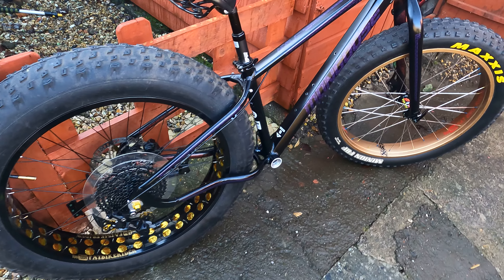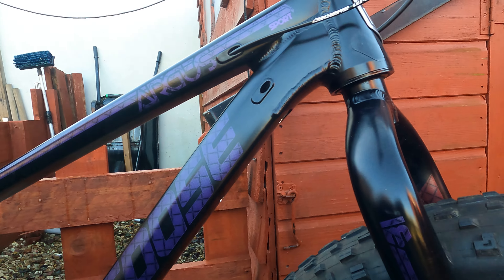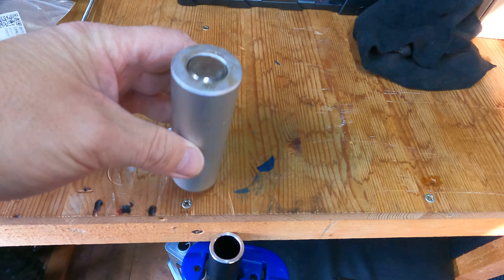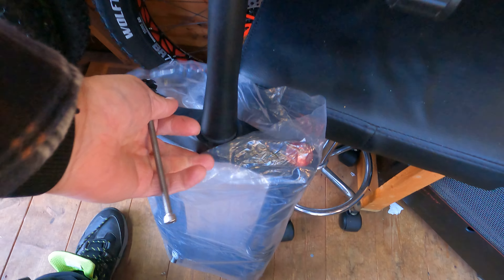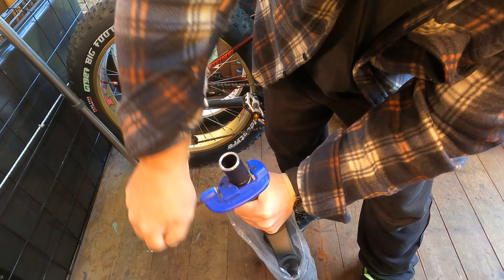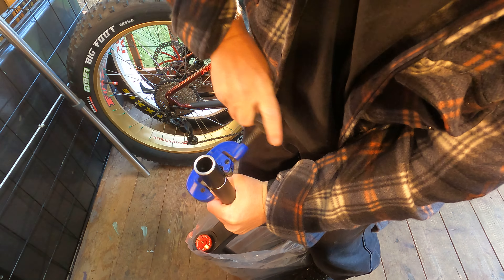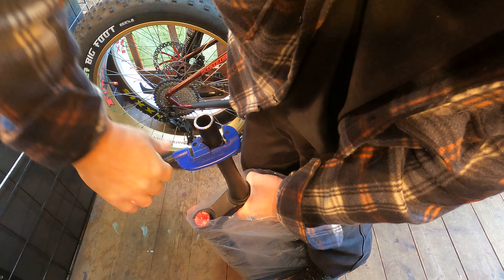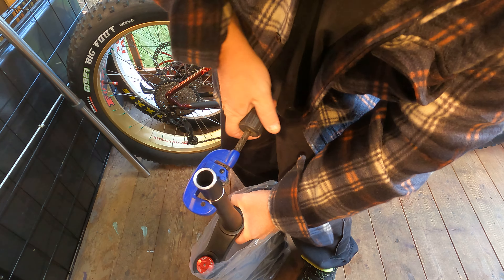Mongoose Argus Sport fat bike vLog 5 drilled & fork star nuts fitted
hope you enjoyed the video and it helped you out a bit now get out & ride :) Please click on the like (if you like the video) and please consider subscribing & and click on the bell button to be notified of my next video thanks watching